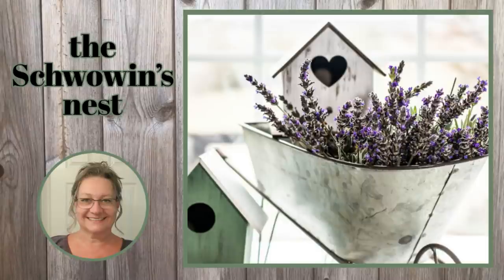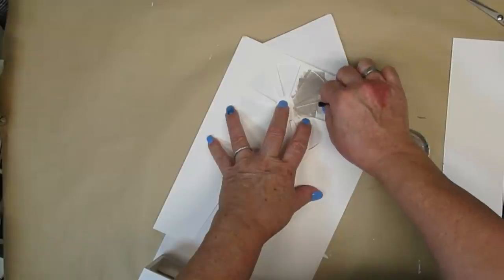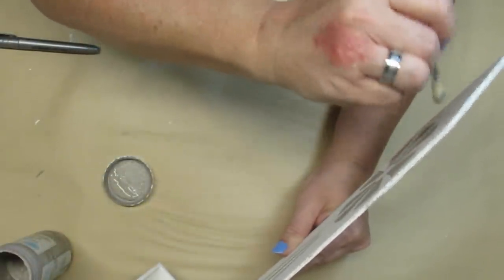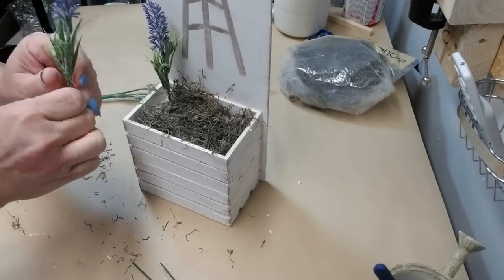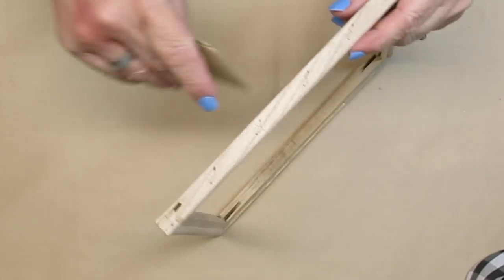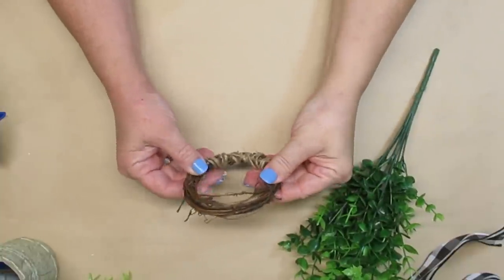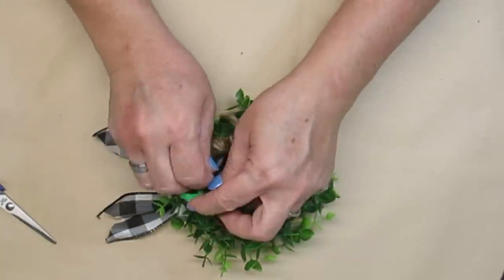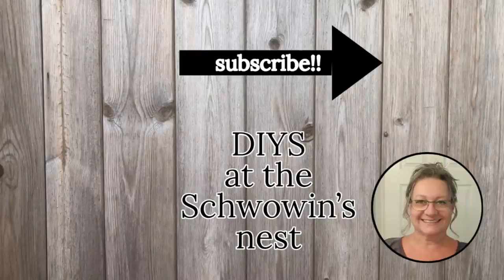⭐HIGH END FARMHOUSE DOLLAR TREE MAKEOVERS!!~Farmhouse DIYS~Timber Tuesday DIYS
Today's video is BRAND NEW!! I've got a couple sweet farmhouse diys for you. Enjoy!

Pine Picks:

Long Needle Pine Picks:

Cedar Picks:

Mini Hemlock Pine Cones:

Hiipoo
Sublimation Ink:

Sublimation Ink with Syringe:

Sublimation Paper:

Teflon Heat Resistant Sheets and Tape:

Heat Transfer Paper:

Waterslide Paper

Americana Gel Stain:

Miter Shears:

AdTech Glue Gun:

Starbond Products:

Medium Glue:

Accelerator Aerosol:

Thin, Medium & Thick Glue plus Accelerator Aerosol Bundle:

Fabric Scissors:
Rotary Cutter for Fabric:

14" Paint Stir Sticks

Sharpie Oil Based Paint Pens, pack of 3:

Krylon Spray Paint Trigger:

Weldbond Glue:

DIY Chalk Paint Recipe:
2 parts acrylic or latex paint
1 part pure talc (Do not use cornstarch baby powder it won't work because the cornstarch is too slippery!)

Talc Powder: